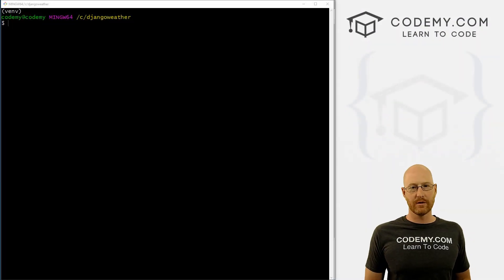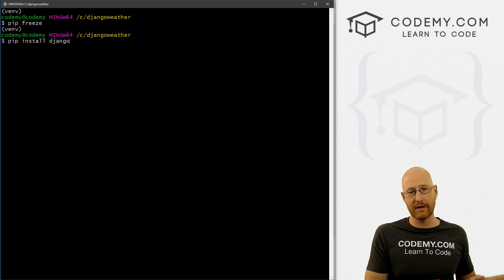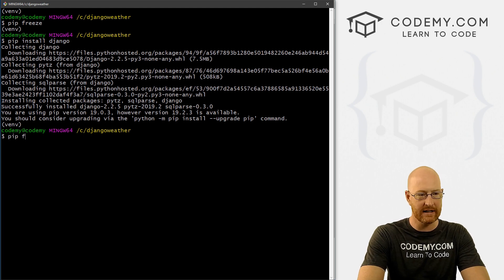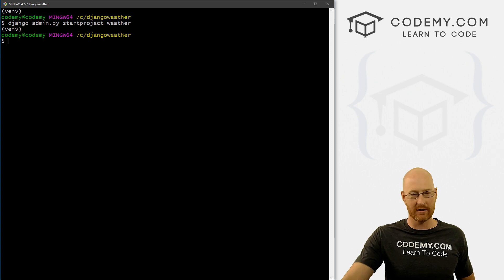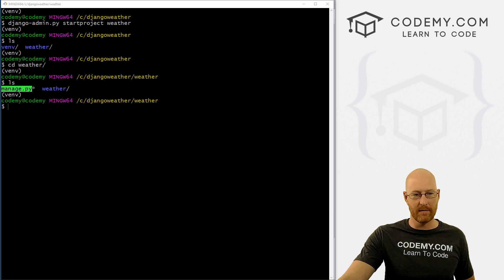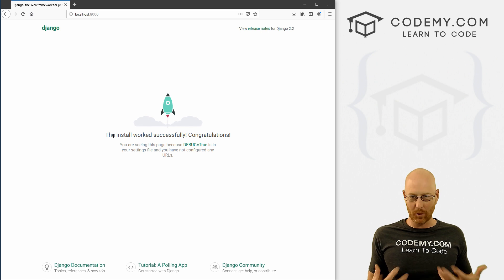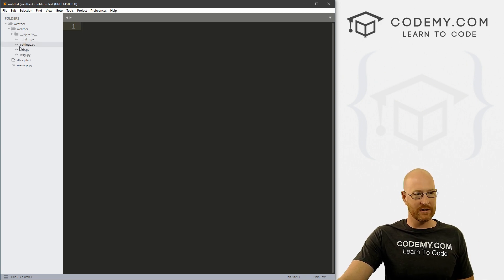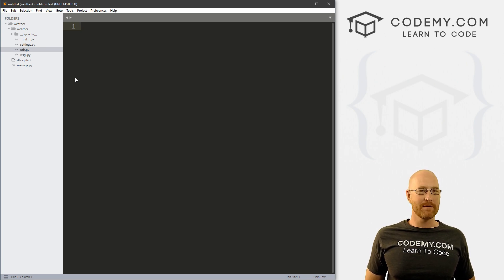Install Django And Startproject - Air Quality Weather App #5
In this video I'll show you how to Install Django from your Git Bash Terminal and then Start a new project with the python manage.py startproject command.

Installing Django inside of your virtual environment is incredibly easy using pip.  Just use the: pip install django command.